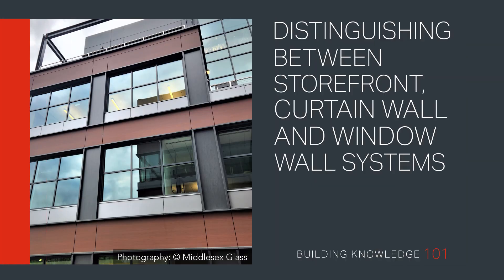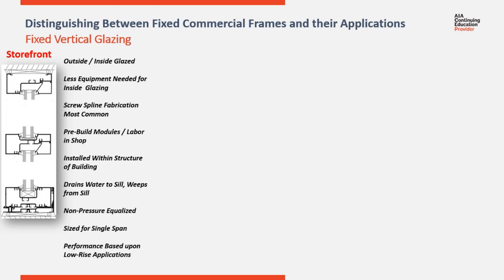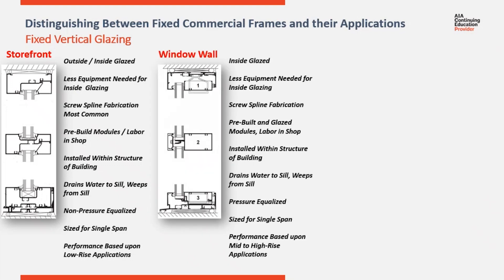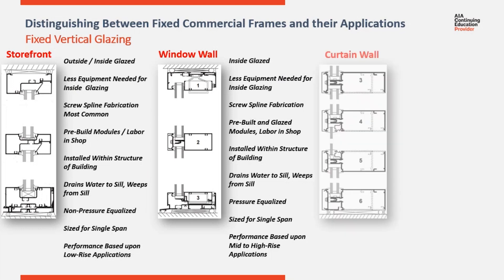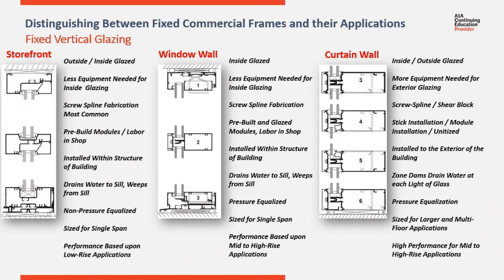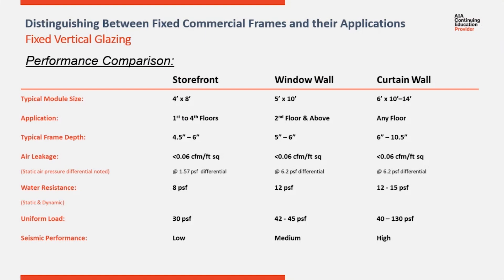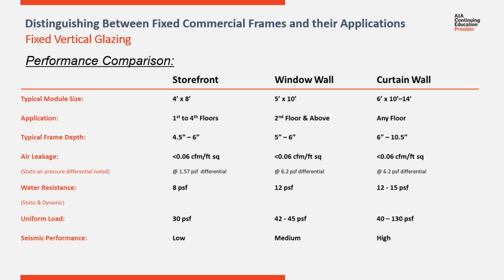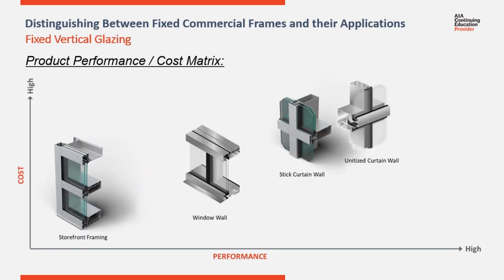Distinguishing between Storefront, Curtain Wall and Window Wall Systems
Welcome to Building Knowledge 101: Distinguishing between Storefront, Curtain Wall and Window Wall Systems

In this video, we review the key characteristics, attributes, and similarities of storefront, window wall and curtain wall systems.